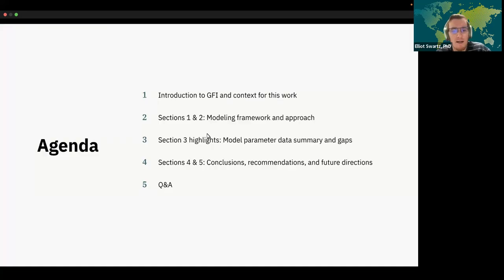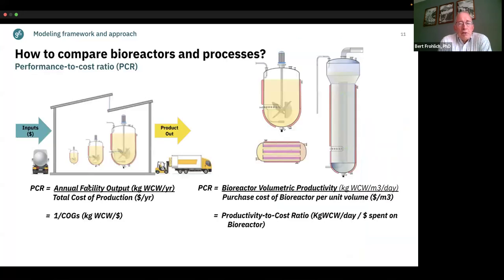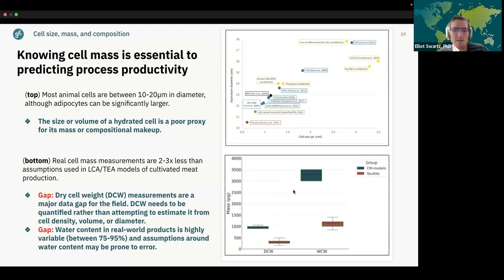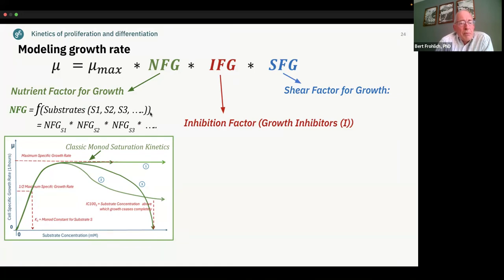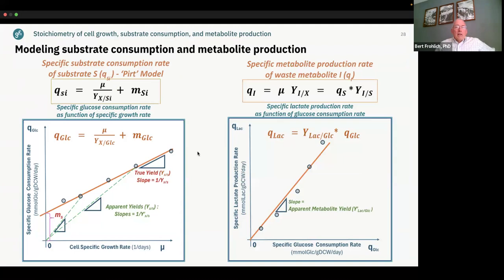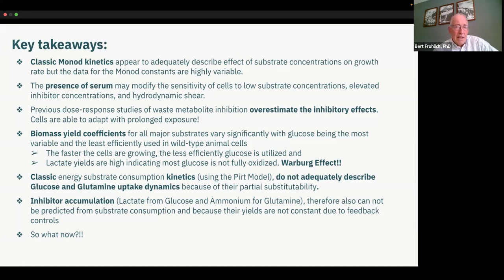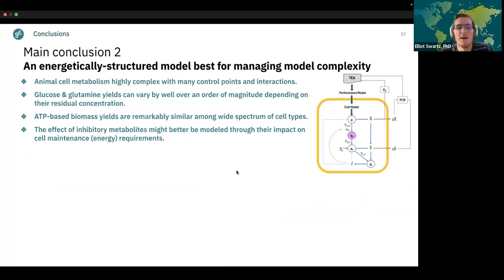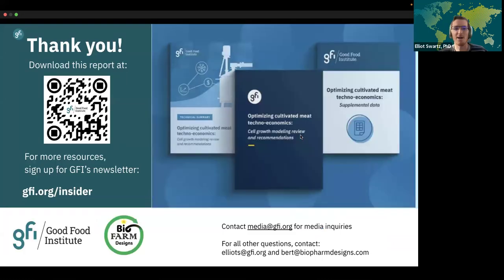Cell growth modeling review for cultivated meat production: Recommendations to improve TEA models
Cell growth modeling review for cultivated meat production: Recommendations to improve techno-economic models
The Good Food Institute and BioFarm Designs
Speakers: Elliot Swartz, PhD and Bert Frohlich, PhD

Scaling cultivated meat cost-effectively requires predictive tools that can guide performance at unprecedented production volumes. In this webinar, GFI and BioFarm Designs present findings from a new report reviewing cell growth models for cultivated meat production, highlighting the critical role of computational modeling in advancing process optimization, cost estimation, and bioprocess design.

The webinar explores:
  --  Cell growth models for cultivated meat, including empirical, structured, and energetics-based approaches.
  --  Available data for and the most pressing gaps limiting current cell growth models.
  --  Research priorities and recommendations to guide more accurate, adaptable, and scalable process modeling.

Watch the recording to learn how this project lays the groundwork for more robust, adaptable, and realistic models of cell growth, a cornerstone for scaling cultivated meat. By improving predictions of cell performance across bioreactors and operating conditions, these models can better guide process development, cost estimation, and research priorities, providing a foundational reference for scientists, modelers, and the broader cultivated meat ecosystem.

Chapters:
00:00  Welcome & introduction to GFI
02:27  Context for this work
05:38  Modeling framework & approach
13:40  Cell size and mass
18:20  Cell growth rate
29:15  Substrate consumption
37:00  Energetics-based modeling
41:03  Conclusions & recommendations
46:27  Future directions
50:35  Q&A

About The Good Food Institute:
The Good Food Institute (GFI) is a 501(c)(3) nonprofit working internationally to make alternative proteins like plant-based and cultivated meat delicious, affordable, and accessible. GFI advances open-access research, mobilizes resources and talent, and empowers partners across the food system to create a sustainable, secure, and just protein supply.